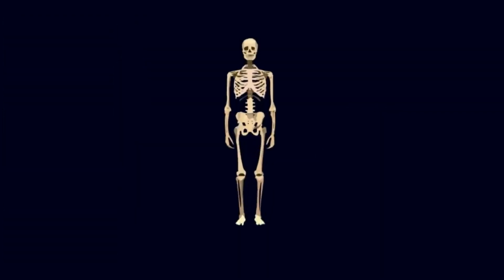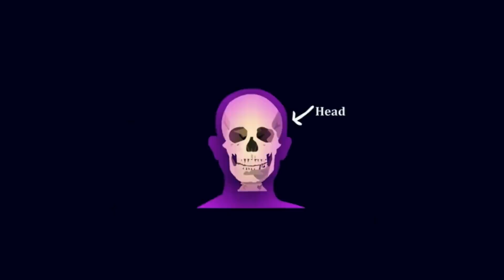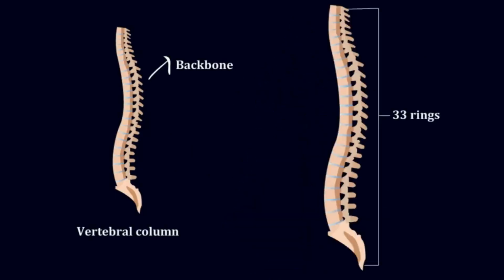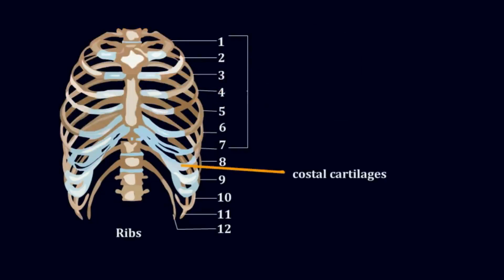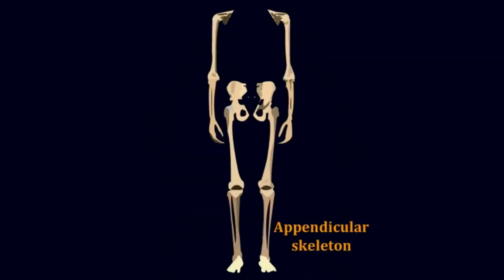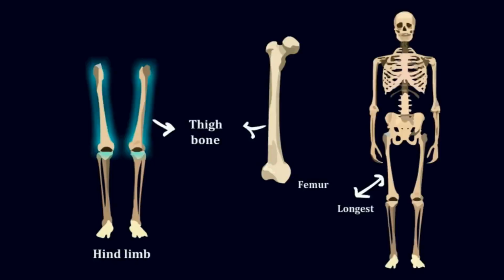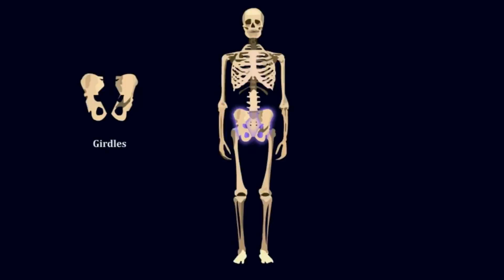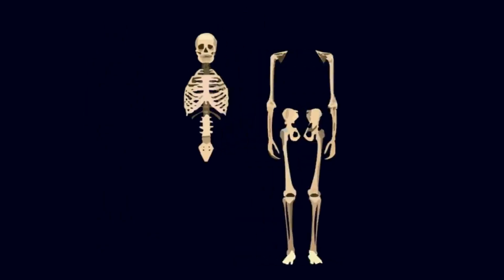Human Skeletal system for standard 8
Skeletal system related to grade 8